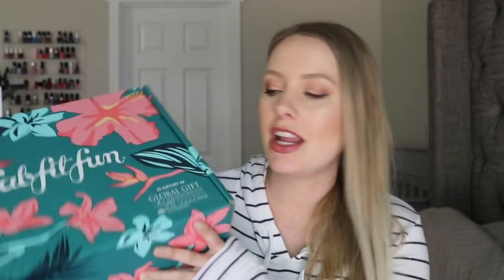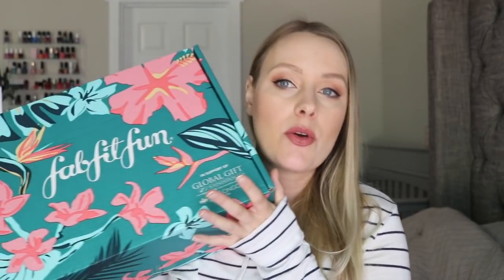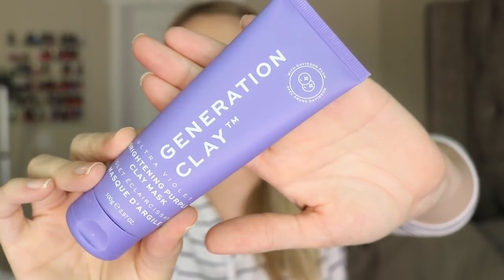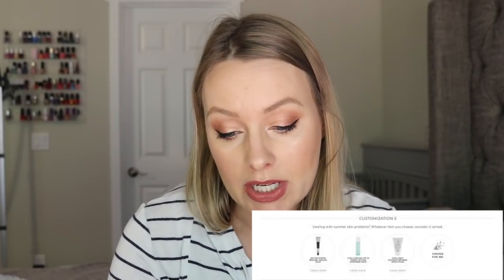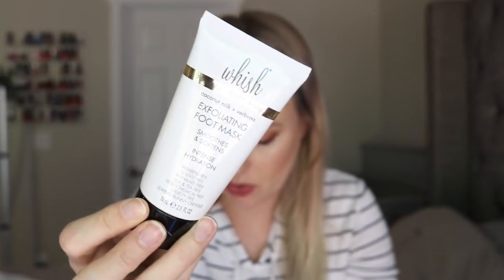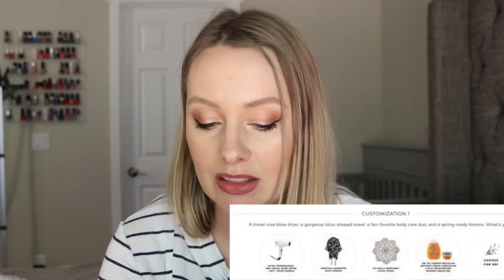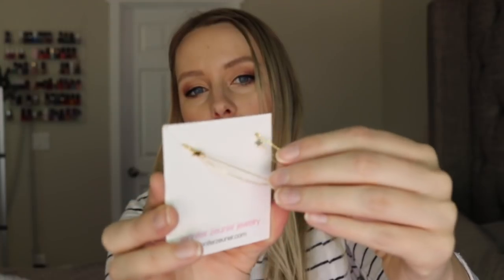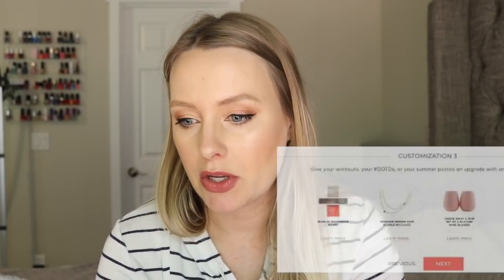Fab Fit Fab Summer Box Unboxing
Today I am sharing an unboxing of the summer 2019 Fab Fit Fun box. I am so excited to share this with you today. I love unboxing subscription boxes and this box is quickly becoming one of my personal favorites. If you are interested in this box it is not to late to order the summer box so check out the link above. I hope you enjoy. Have a fantastic day.

My favorite Amazon products:

Lisa Stevens
3609 168th St NE #3543